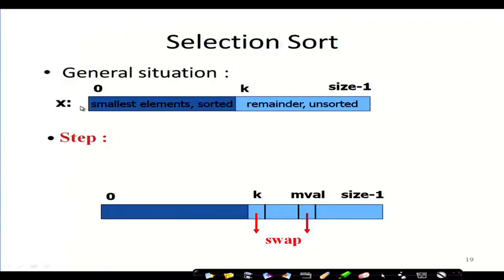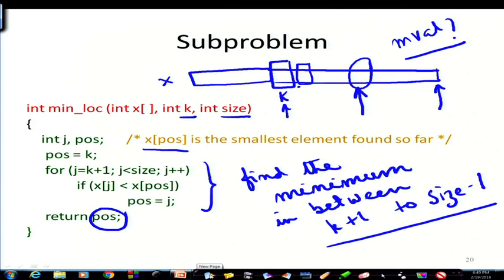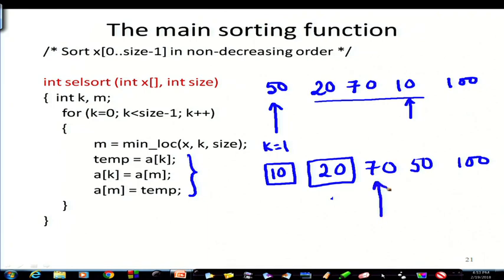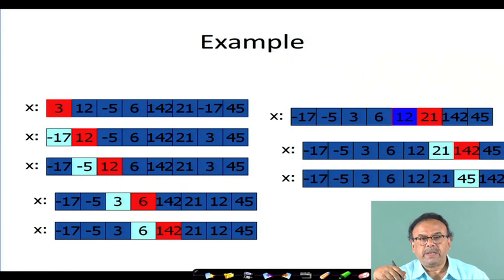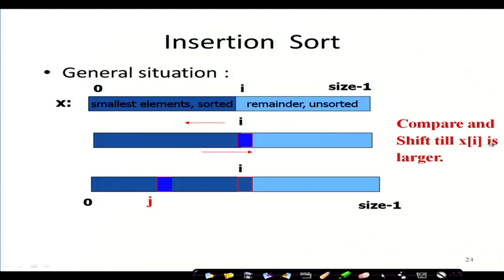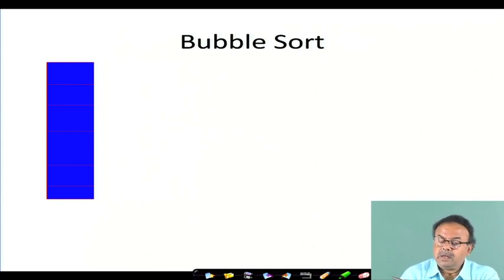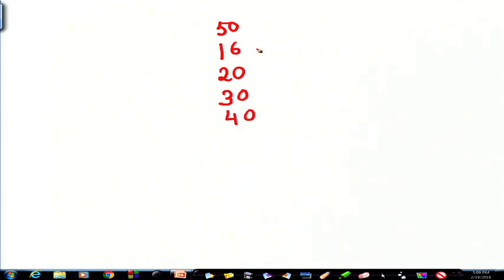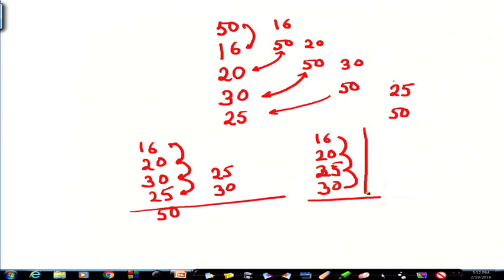Sorting Methods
1. The translated content of this course is available in regional languages.

2. Regional language subtitles available for this course
To watch the subtitles in regional language:
1. Click on the lecture under Course Details.
2. Play the video.
3. Now click on the Settings icon and a list of features will display
4. From that select the option Subtitles/CC.
5. Now select the Language from the available languages to read the subtitle in the regional language.